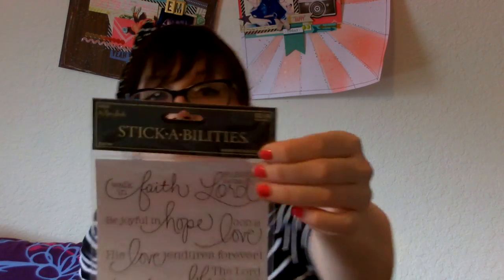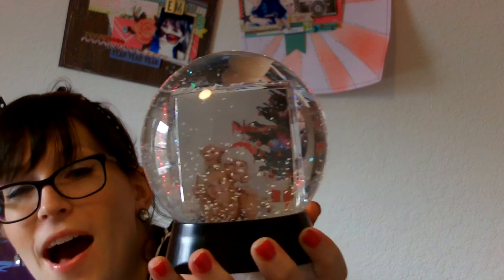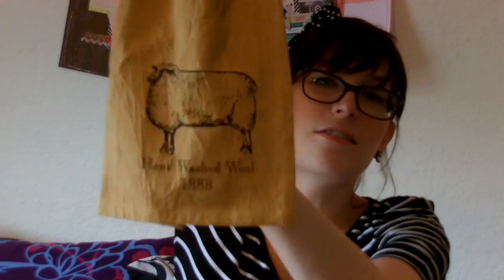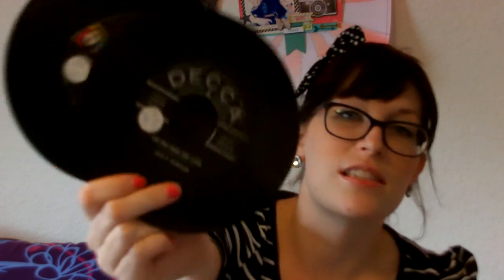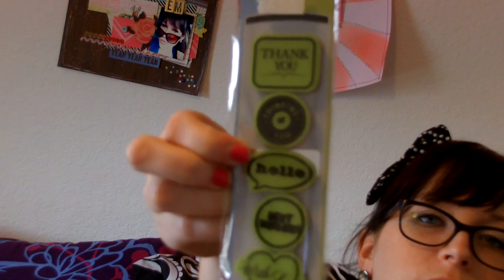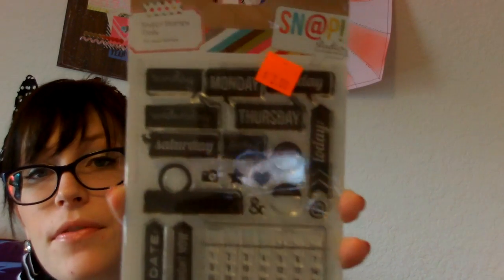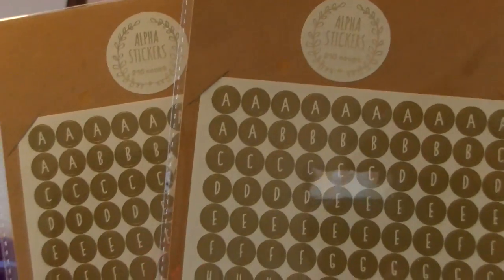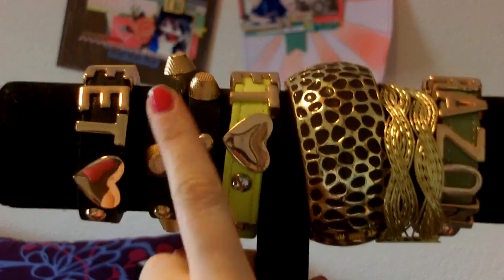Vacation Haul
I had an amazing trip to WVA with my mom and was able to find some really fun things!!